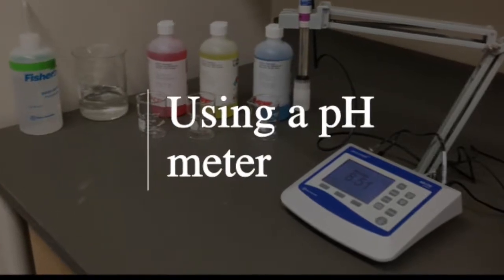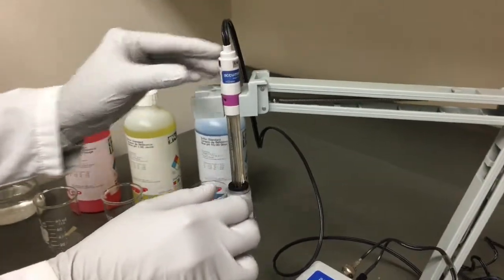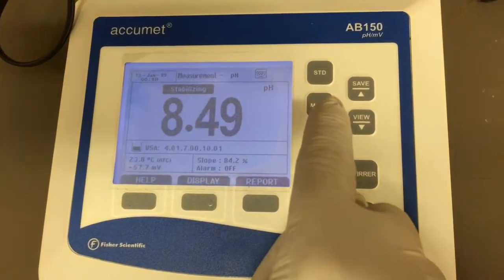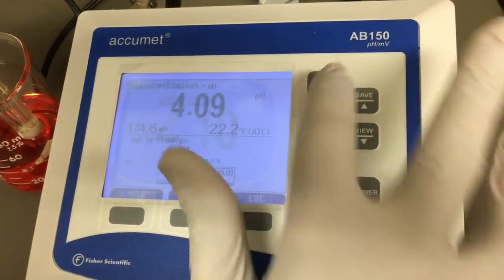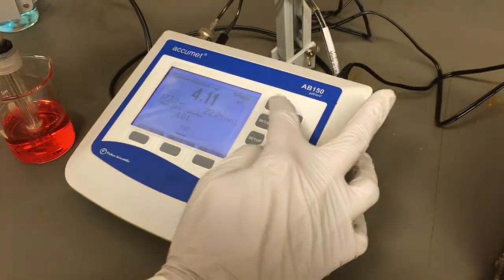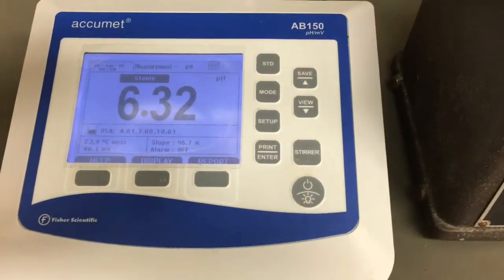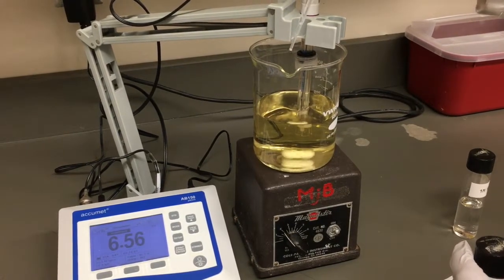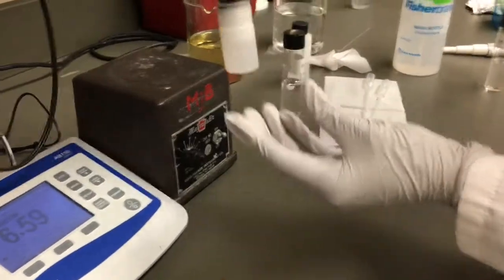Using a pH meter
General process of calibrating a pH meter and measuring pH of a solution.